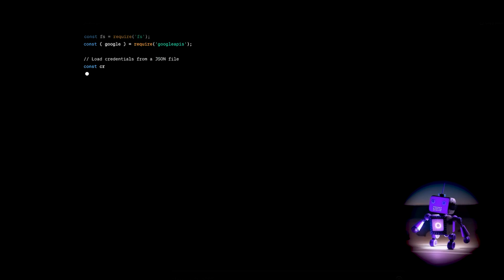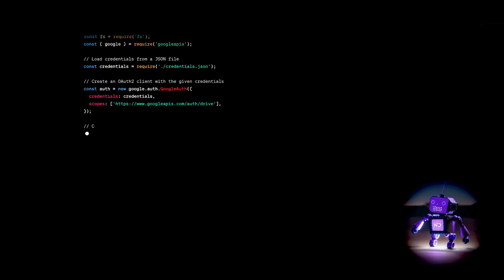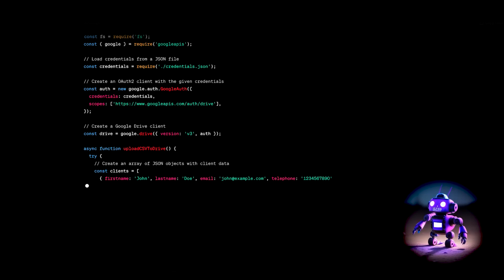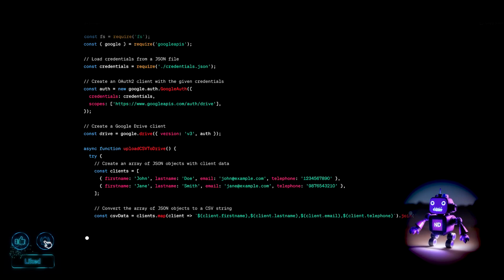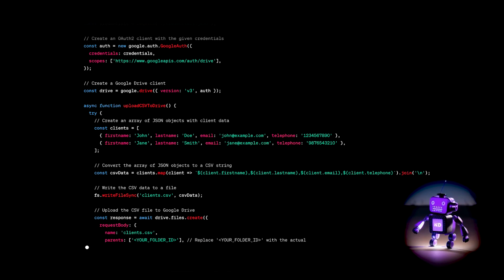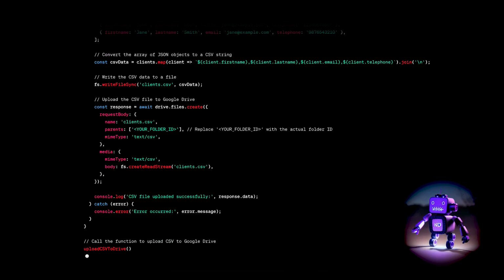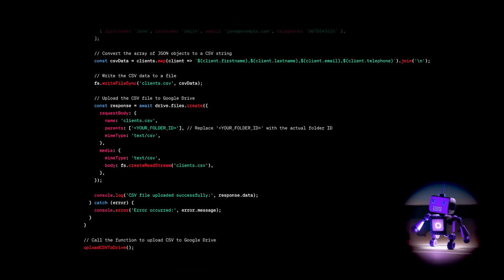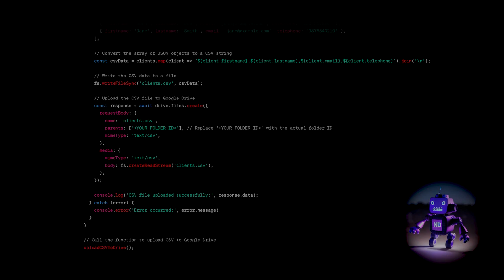Google Drive API made easy: file uploads tutorial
Learn how to upload files to Google Drive using code in this step-by-step tutorial. Master the Google Drive API and take your file management to the next level!

01:08 OAuth2 setup
01:24 upload file to google drive